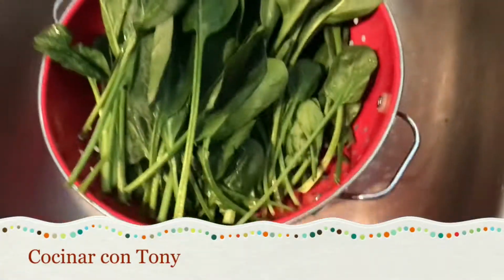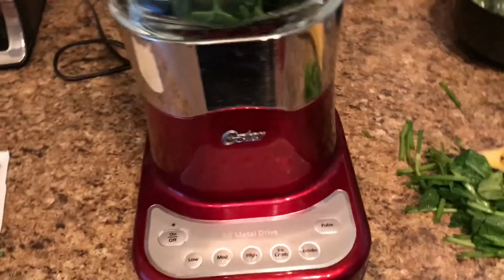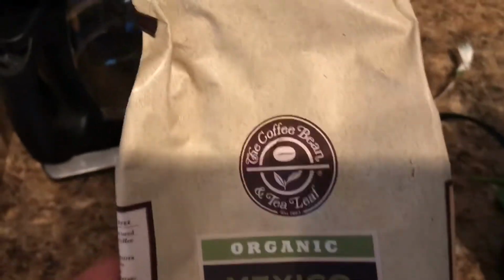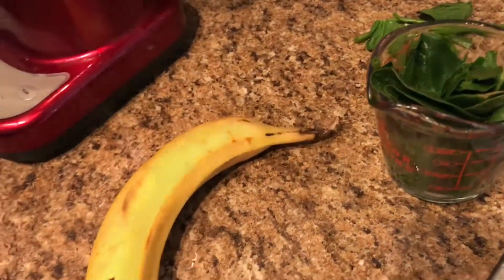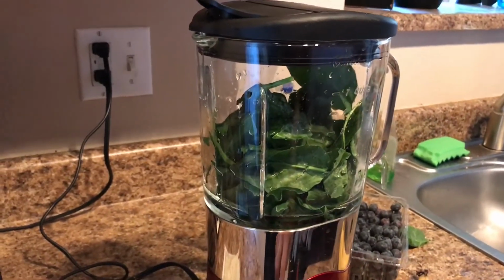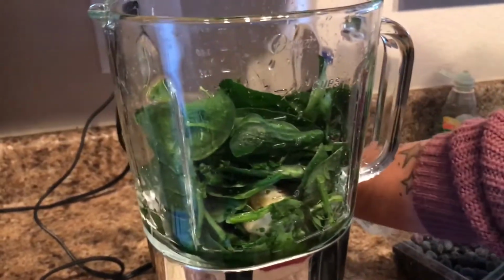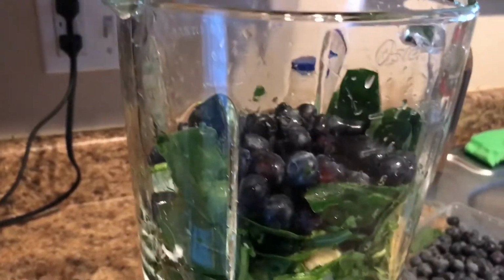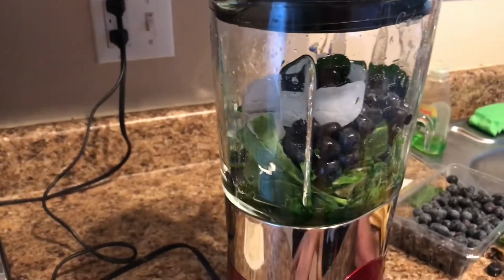Banana blueberry spinach smoothie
energy drink replacement